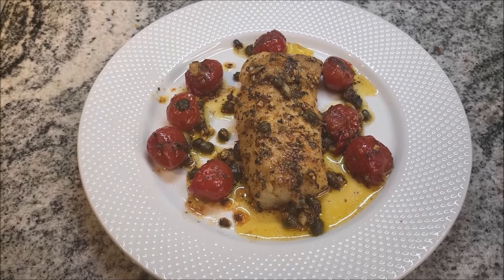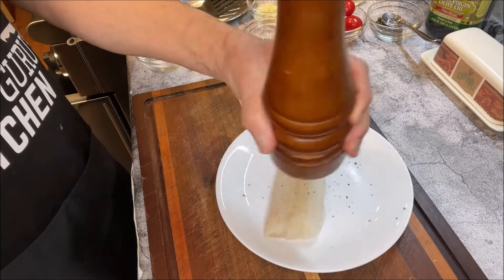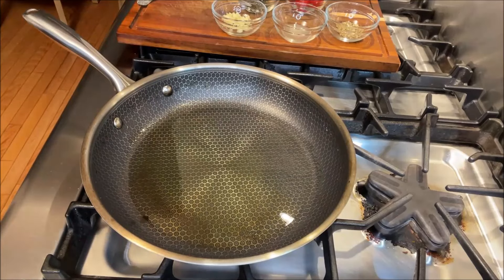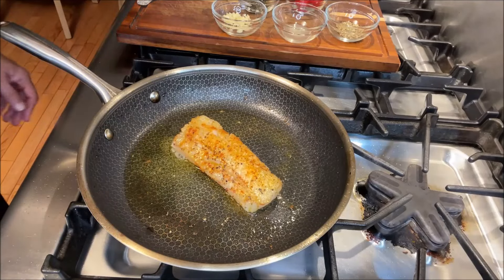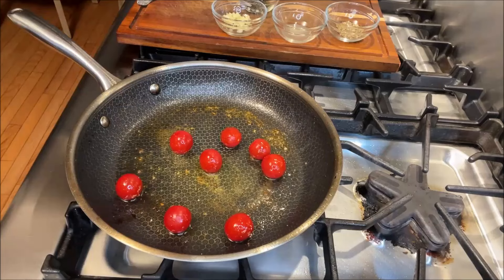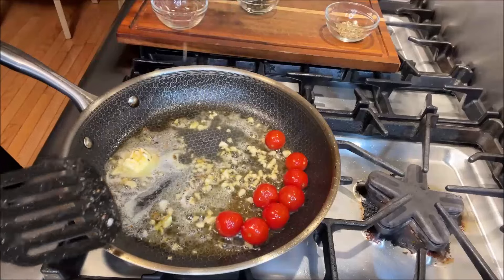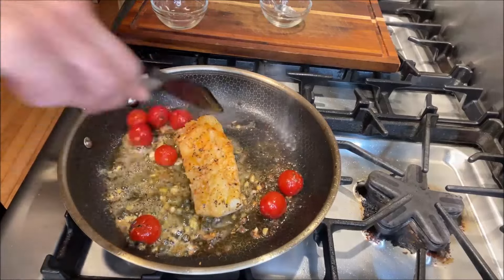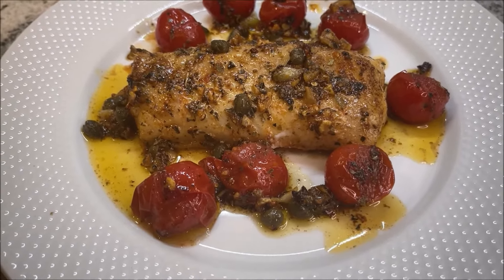Pan Seared Cod With Blistered Tomatoes & Capers I Best Cod Loin in Lemon Butter Sauce I Gastro Guru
You will love this easy to make but super delicious Pan Seared Cod dish!
See Ingredients & Recipe below:

Ingredients:
1 Cod loin fillet - 6 to 8 oz.
2 tbsp olive oil
3 pods of garlic - minced
1 tsp fresh lemon juice
1 tbsp butter
1 tsp dry basil-oregano mix
8 cherry tomatoes
1 tsp capers
Salt, crushed black pepper & red chili powder to taste

Cooking Instructions:
Season Cod loin/fillet with salt, crushed black pepper & red chili powder
Heat a frying pan/skillet. Once hot add olive oil
Once oil is hot sear cod on medium flame for 2 minutes/side
Remove seared cod from pan, set aside
Now add butter to same frying pan
Add lemon juice once butter melts
Toss is dry basil-oregano mix. Mix well
Next add cherry tomatoes to the pan. Let them blister for 3 minutes
Then add capers & place seared cod back to the pan
Slather lemon-butter with spoon all over the cod fillet
Wala! Your delicious Pan Seared Cod with Blistered Tomatoes & capers is ready! Transfer to serving dish. Bon Appetit!